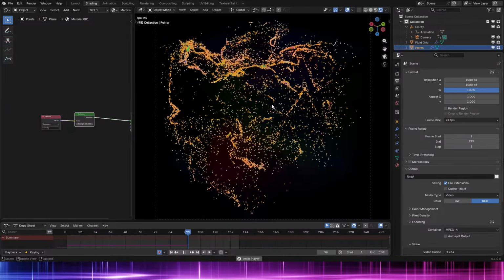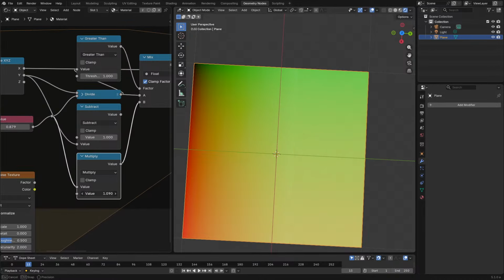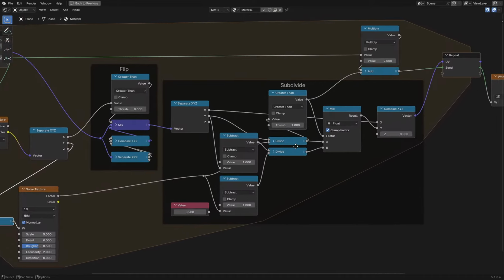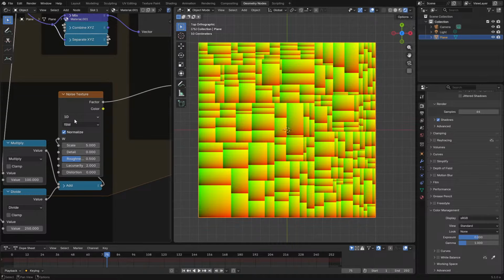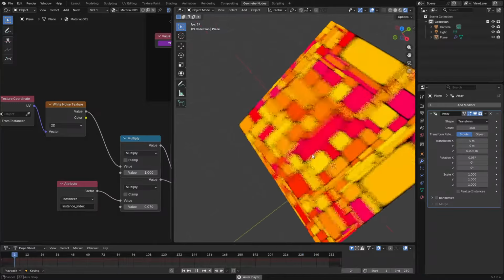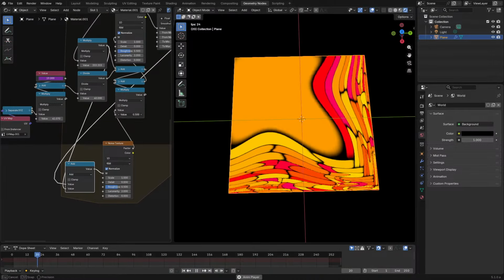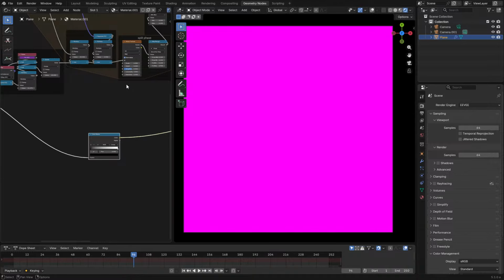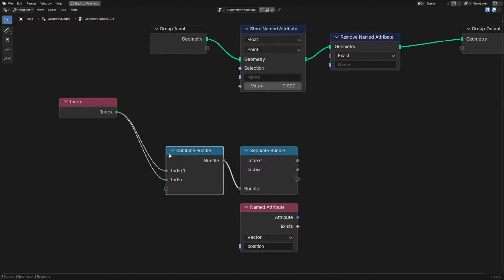Playing with Blender 5.0 (Recursive Subdivision)